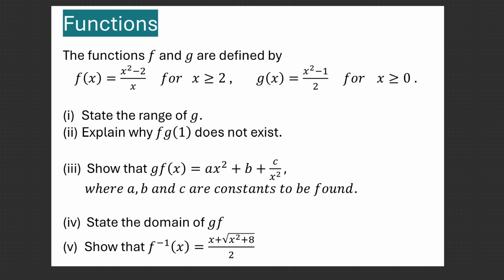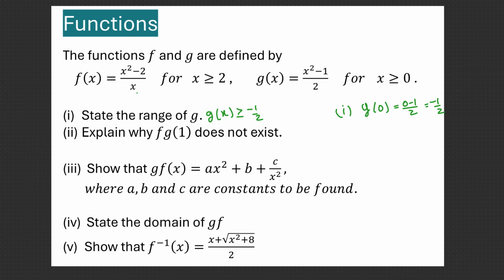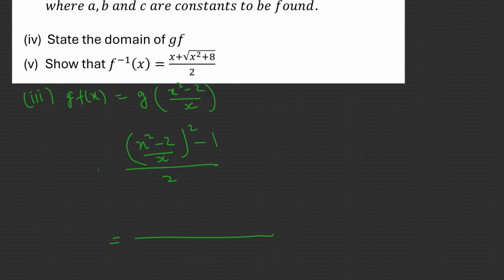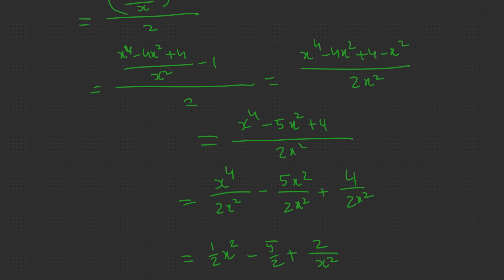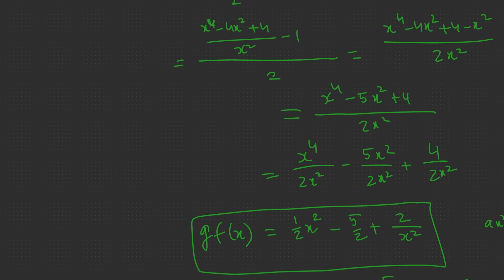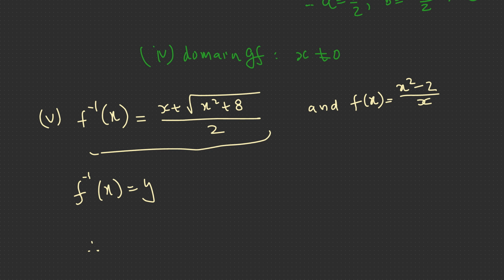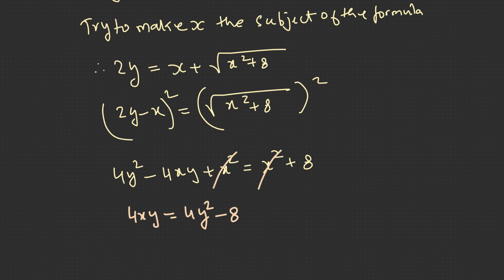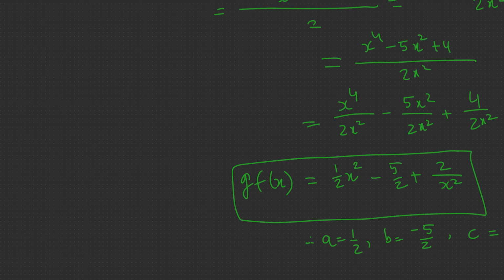Functions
The functions 𝑓 and 𝑔 are defined by
    𝑓(𝑥)=(𝑥^2−2)/𝑥    ,        𝑔(𝑥)=(𝑥^2−1)/2